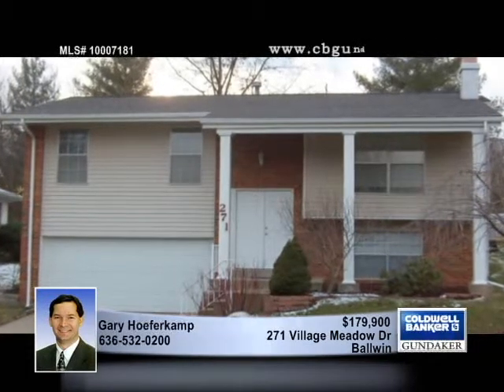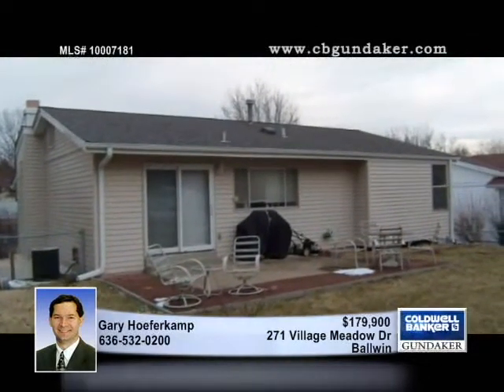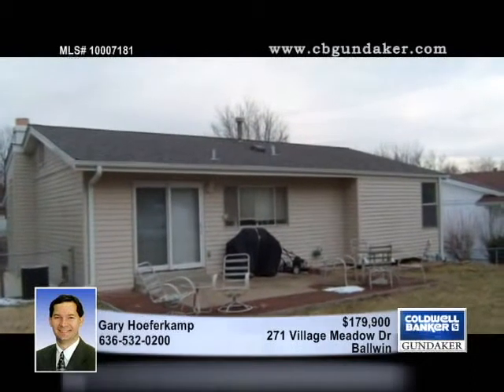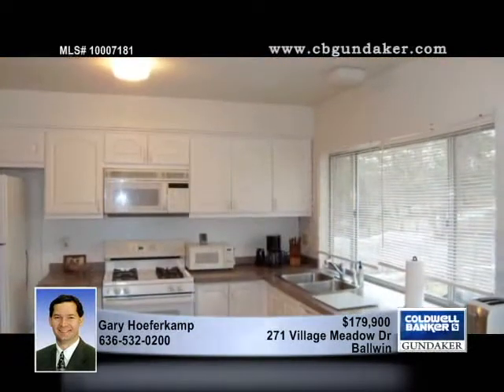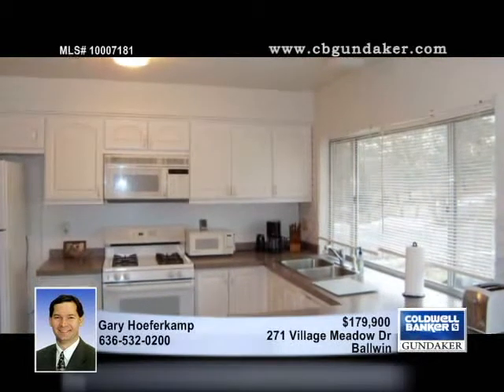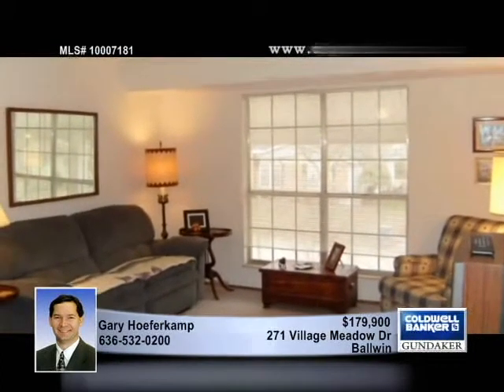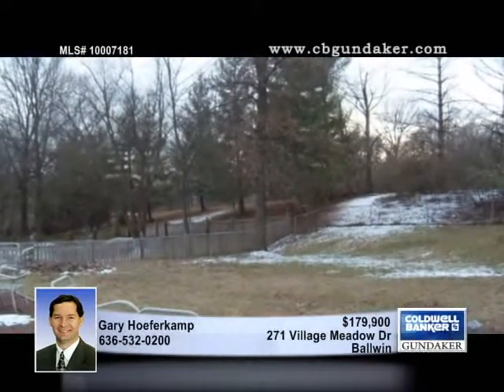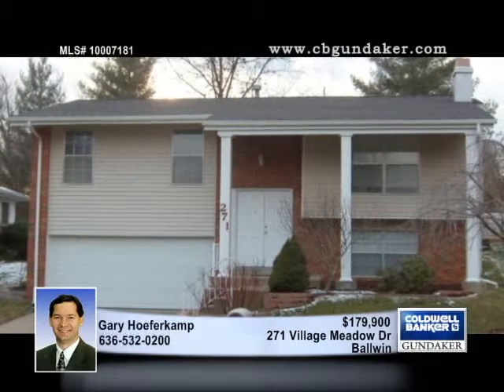Home for Sale in Ballwin, MO | $179,900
Great lot sets off this heartwarming 3BR, 2ba home with renovated kitchen! The level, fenced backyard has plenty of room to play and backs to common ground plus wooded open ground behind that. Kitchen sports newer cabinets, countertops, ceramic flooring, lighting and breakfast bar open to the breakfast room with great view into backyard. Wood Pella sliders walk out to the patio. Both baths updated with ceramic flooring and shower/tub surrounds. Vinyl siding with brick highlights, enclosed soffits. All appliances staying with home including kitchen fridge (not LL fridge), washer & dryer. Lower level finished with woodburning fireplace, bath, walk-in closet. LL family room has full size window for natural light, possible extra BR. Architectural roof 2008 - old layer stripped. 2 car garage has replacement garage door and separate workshop/storage area. Great location on low traffic street i...

10007181